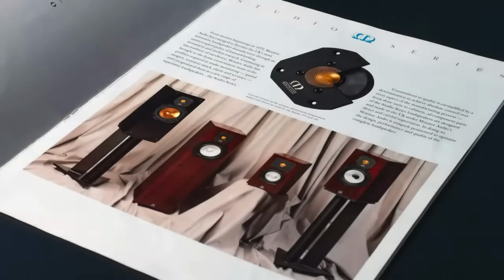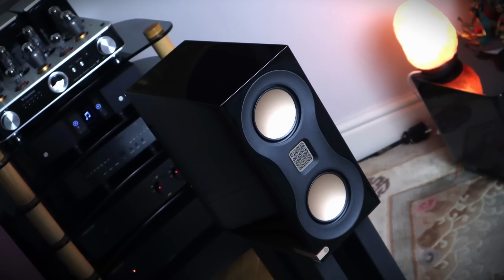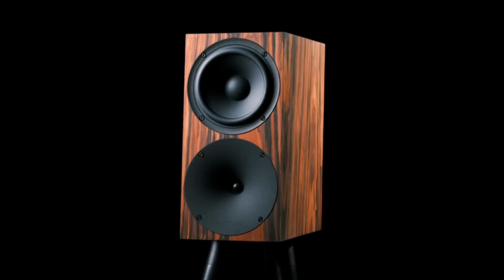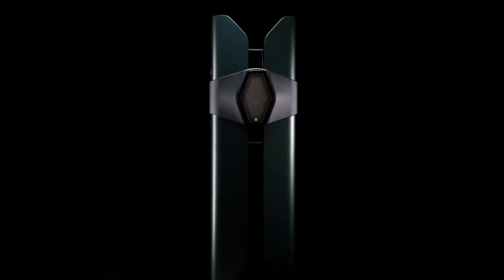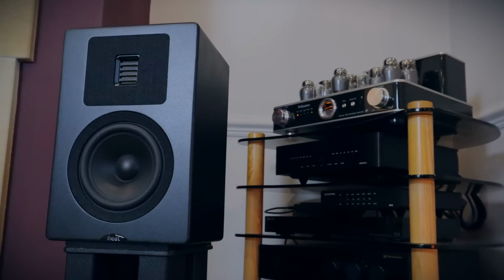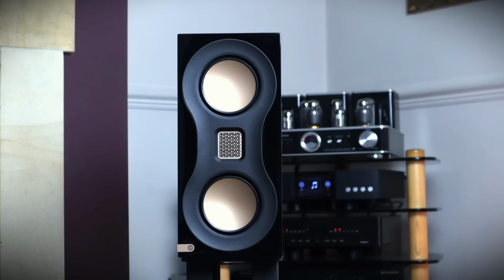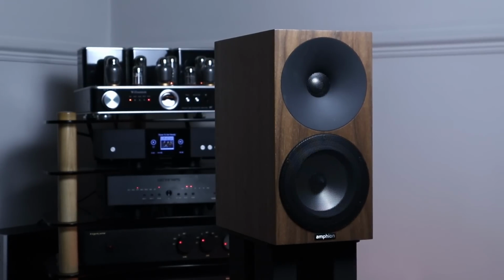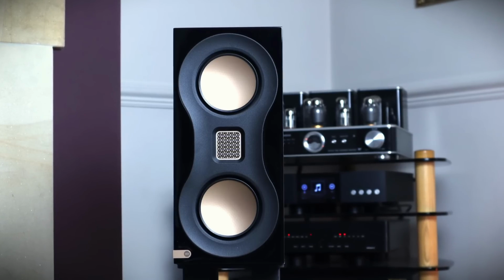SUPERBLY CAPABLE, BUT... ! New Monitor Audio Studio 89 Speaker Review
Could the new Monitor Audio Studio 89s be the best speakers I have heard for £2,000?

Time stamps:
0:00 Intro
1:35 Design & features
3:33 Technical insights
6:53 Sound quality
11:55 Setup & partnering equipment
14:13 Conclusion